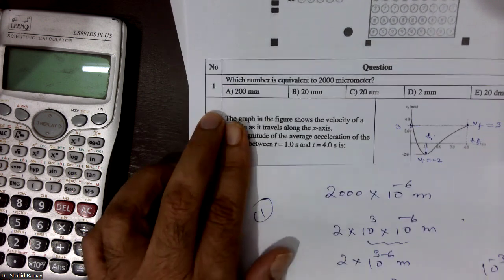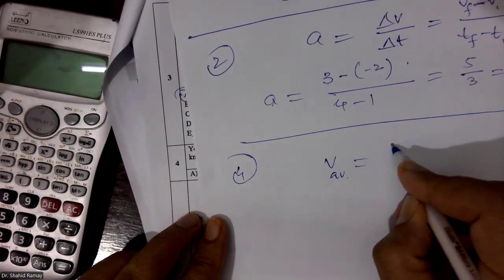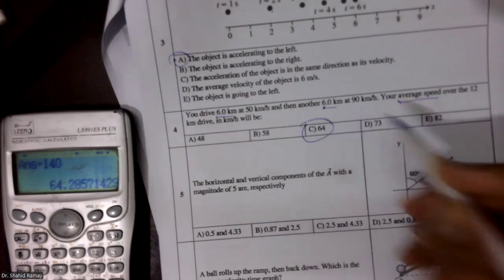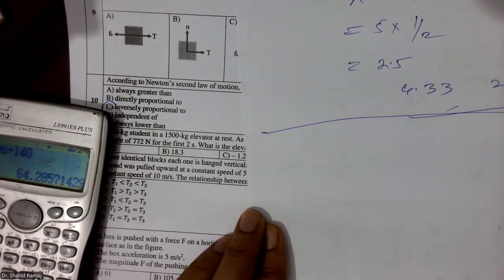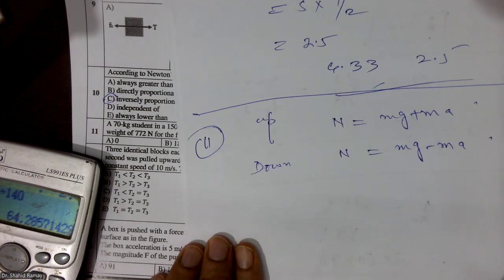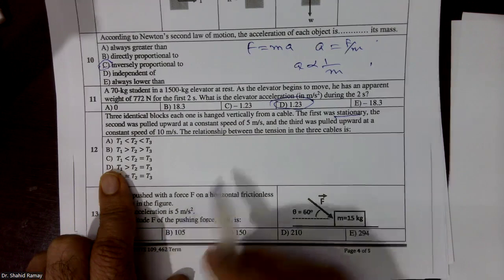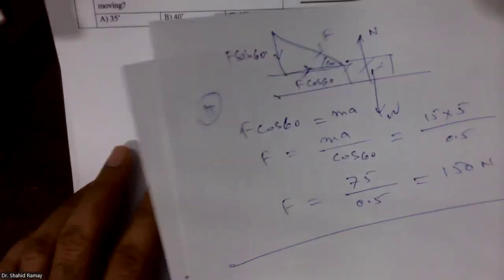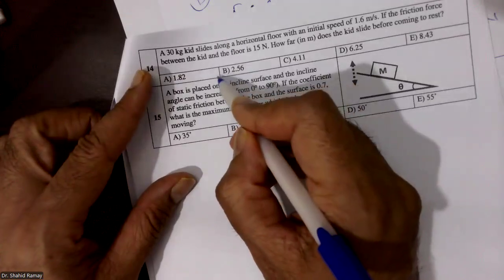KSU Phys 109 Solution of Midterm-1Feb. 2025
Phys109, KSU, First midterm solution, Physics and Astronomy Department, College of Science, King Saud University Riyadh